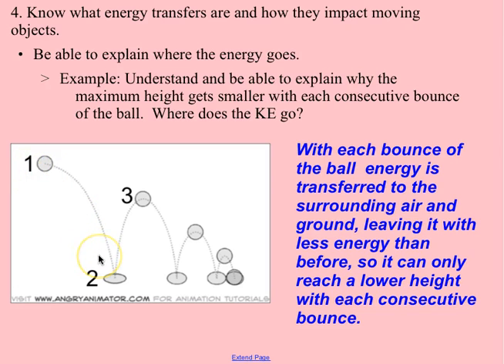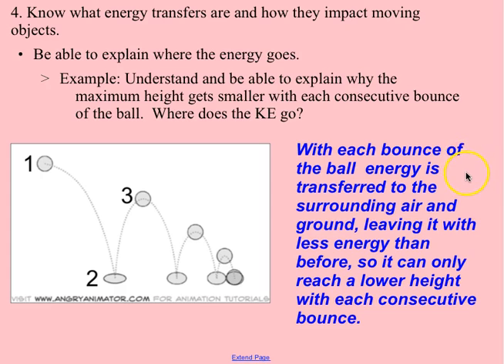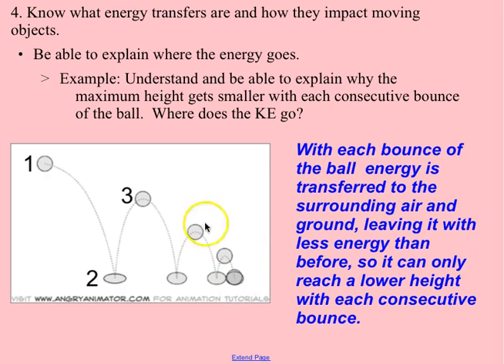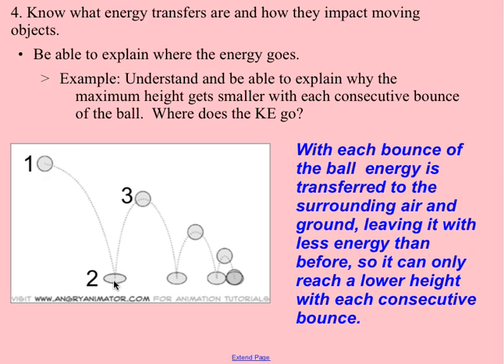PS2 LS2 Review Sheet #4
Use this video to complete #1 on your review sheet.